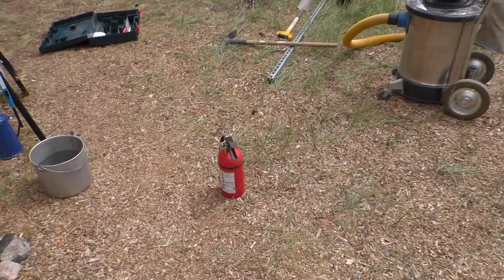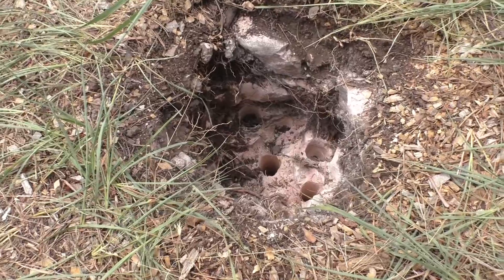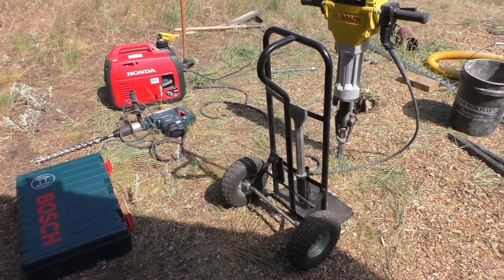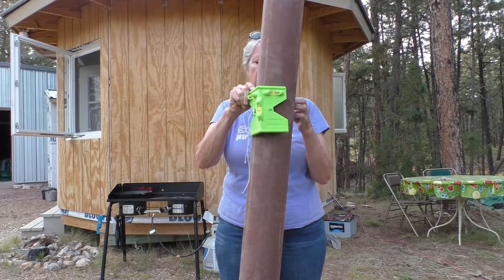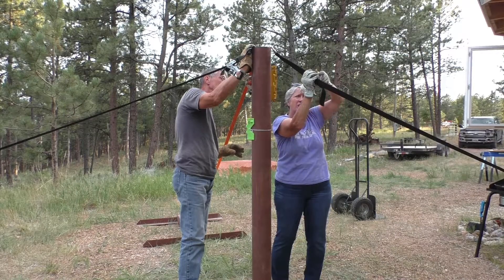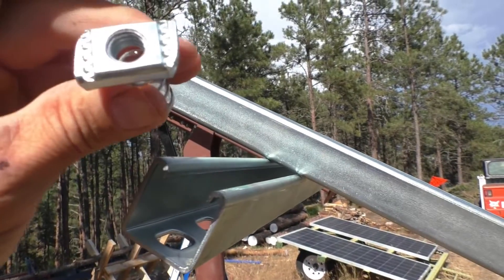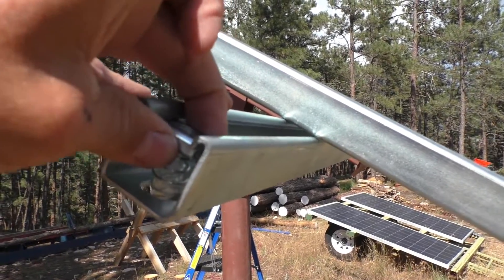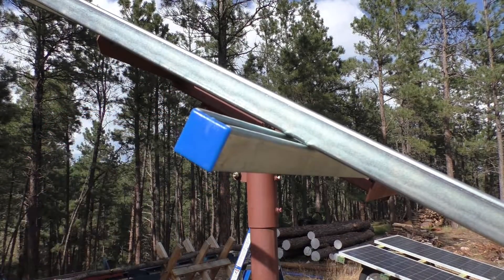Pole Mount Solar Array on the Mountain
This is a Part 2 video installing the four-panel solar array on the Mountain.   Our temporary location ended up in solid rock. Both good and bad, it doesn't take much cement to fix a steel pole solid to the ground, but it is difficult work.  Softer ground would have required a longer pole in the ground and related cement work for a safe anchor.